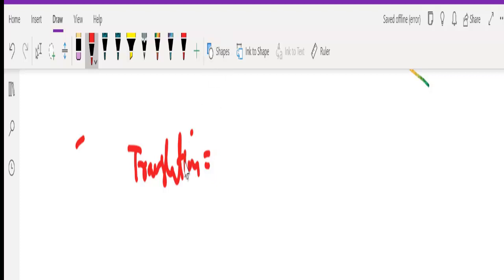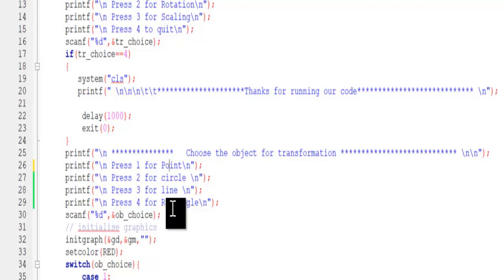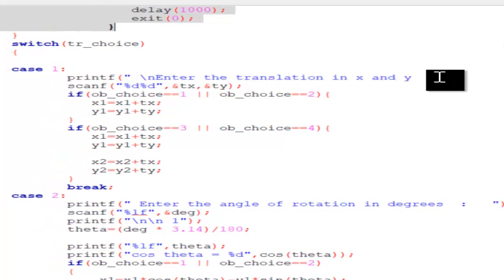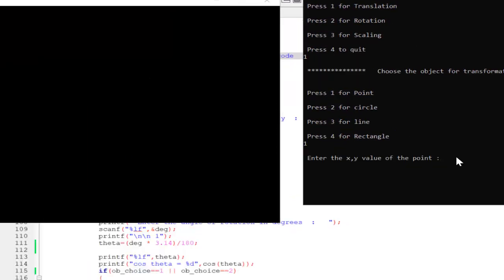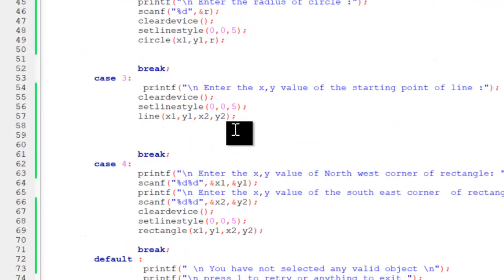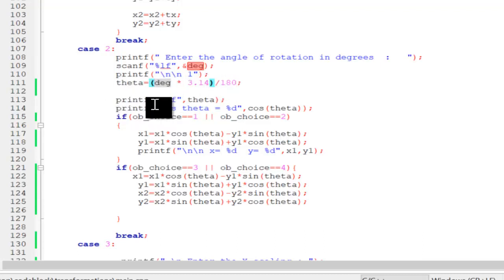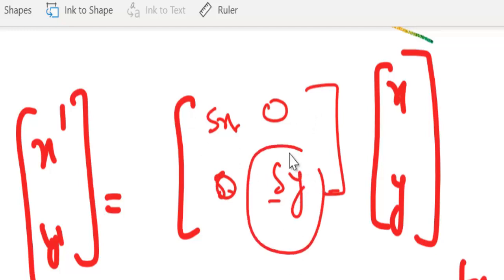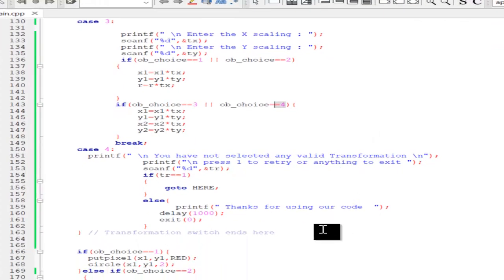Transformation in computer Graphics :Implementation